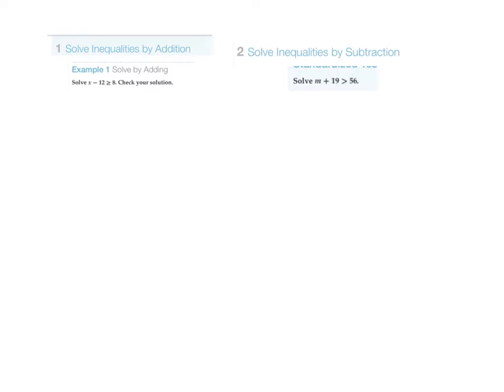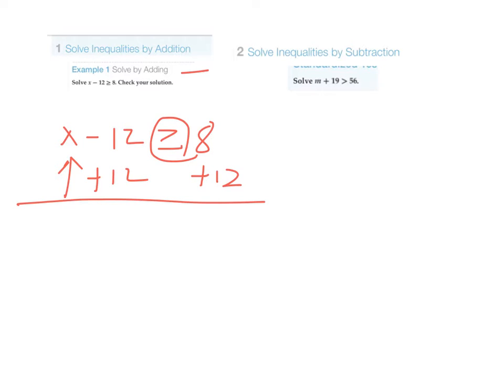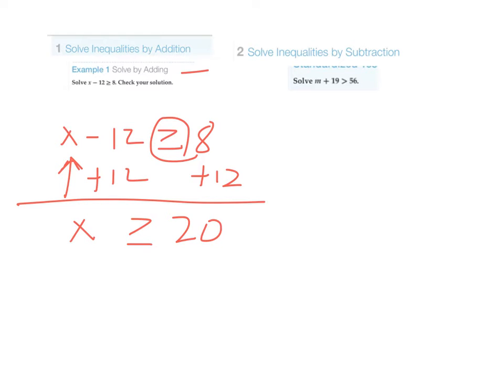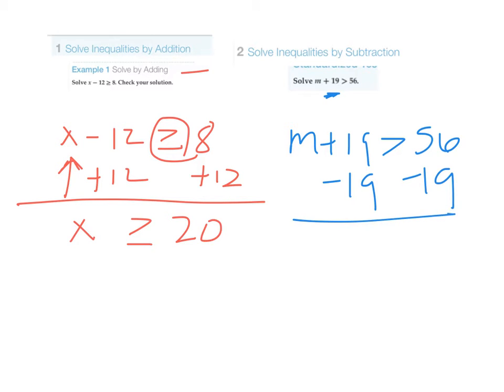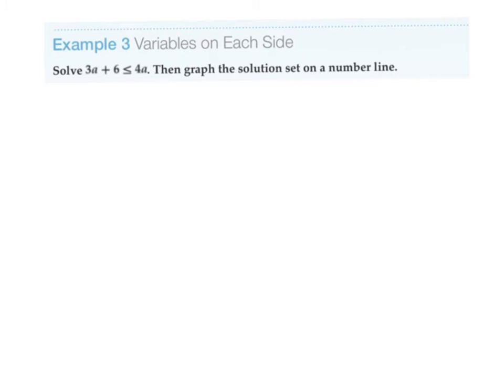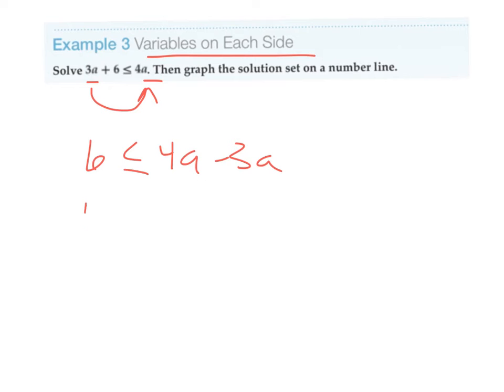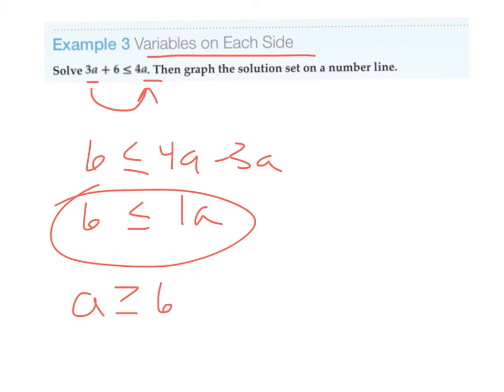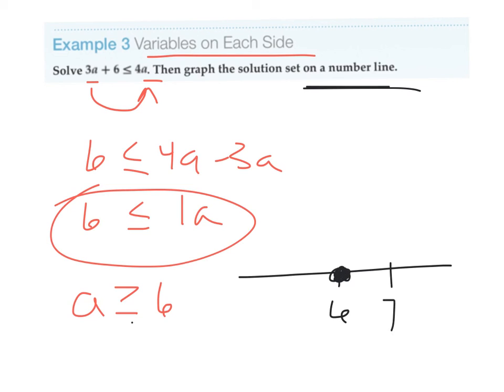5-1 Add-Sub inequalities